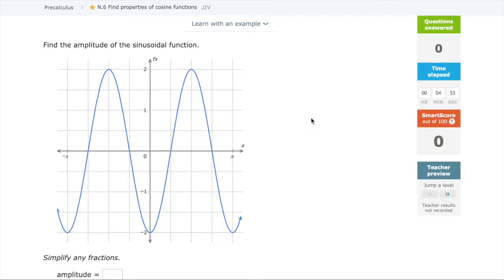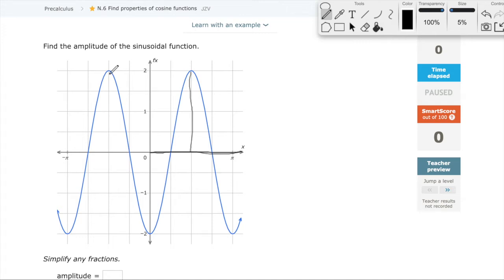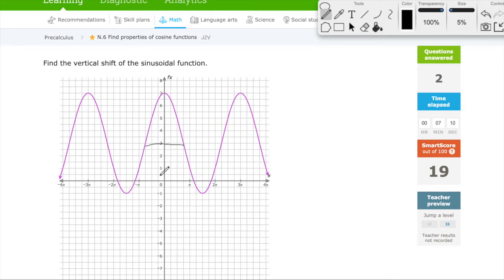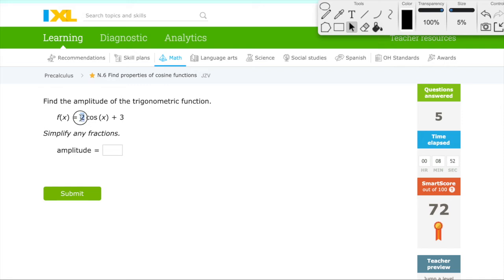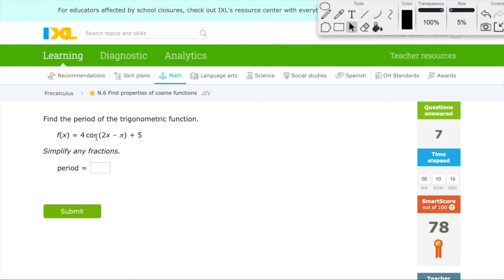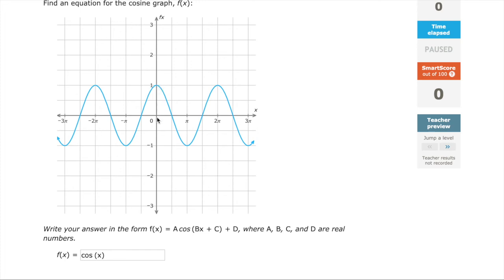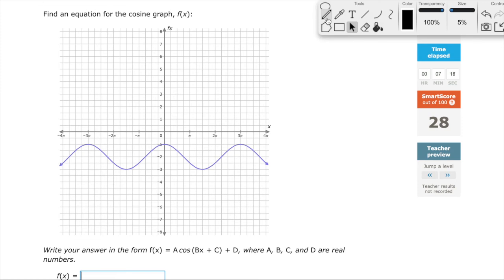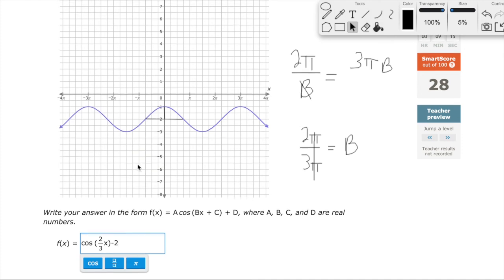Precalculus - Graphing Cosine Functions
Graphing the cosine function and finding sinusoidal wave properties.